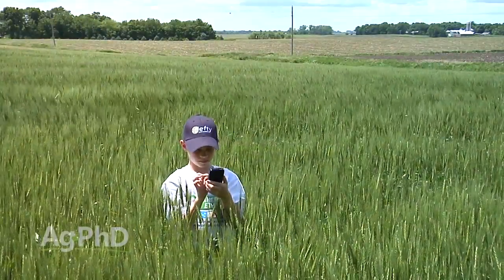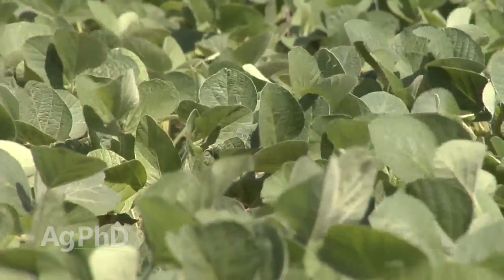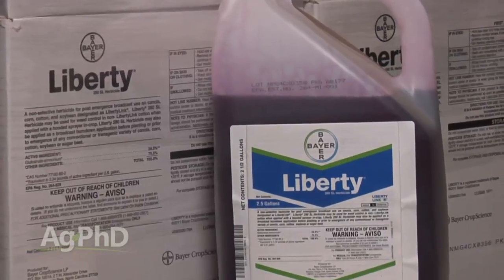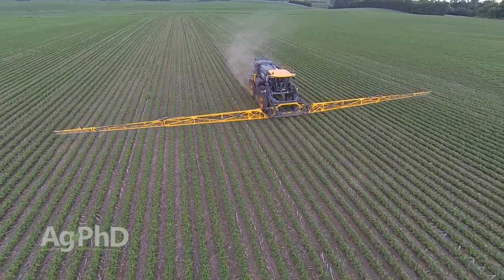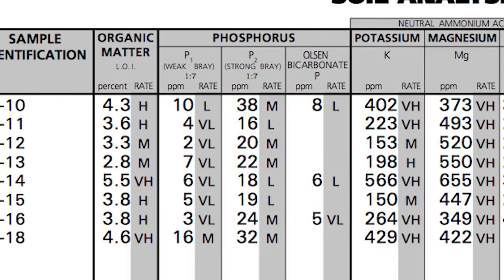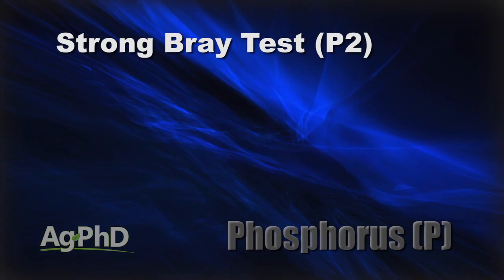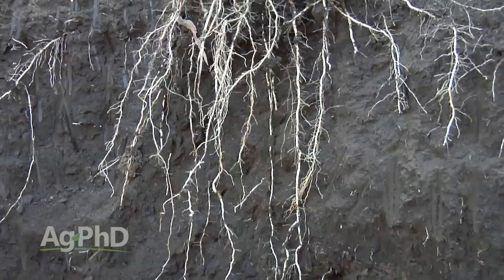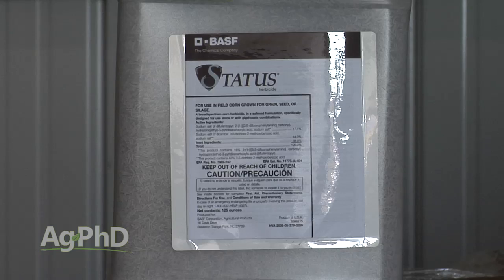Ag PhD Show #920 (Air Date 11/22/15)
On this week's show, Brian & Darren discuss modes of action, Liberty Link soybeans, phosphorus, and the Weed of the Week, Curly Dock.